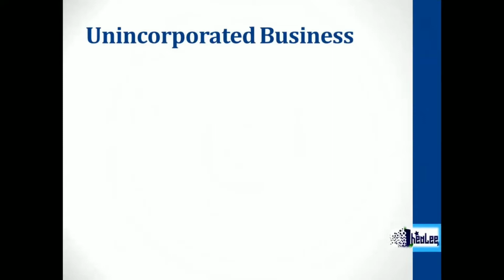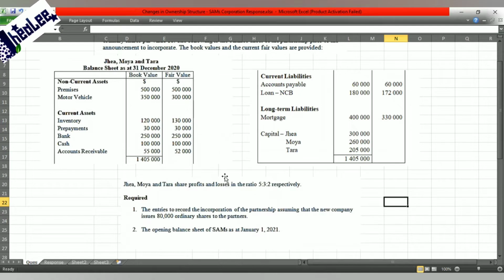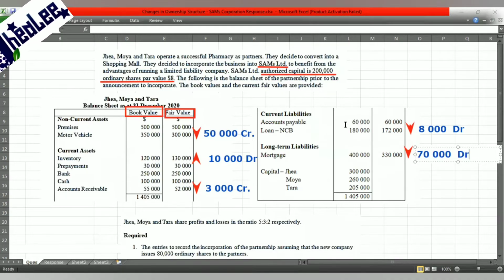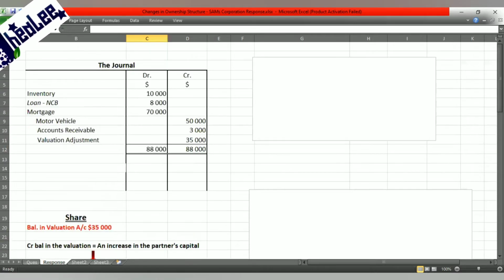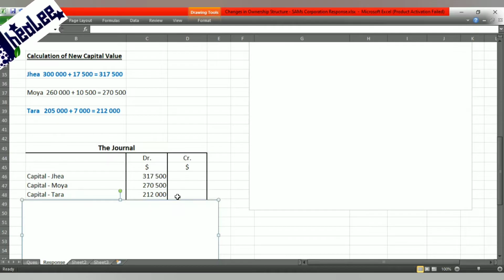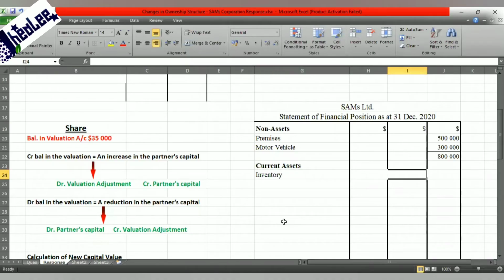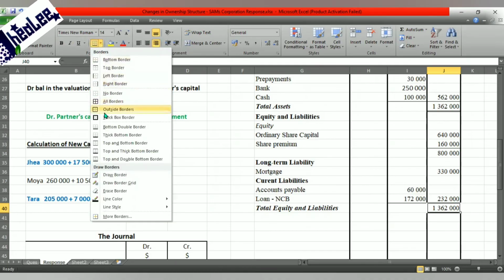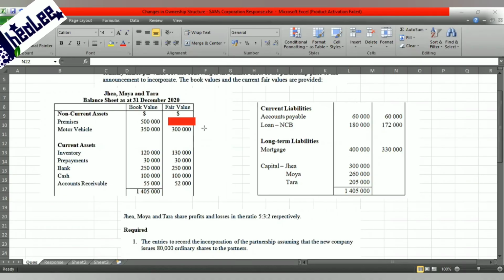Incorporation of an Unincorporated Business | Converting from a Partnership to a Company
Partners may decide to incorporate their business instead of liquidate.

When the corporation retains the partnership books, the assets and liabilities are adjusted to their fair value and a valuation adjustment account is created to accumulate the gains and losses. This valuation account is then closed to the partners' capital account in their profit sharing ratio. The partners' capital accounts are closed to share capital account.

NB - The Balance Sheet date is January 1, 2021 not December 31, 2020.